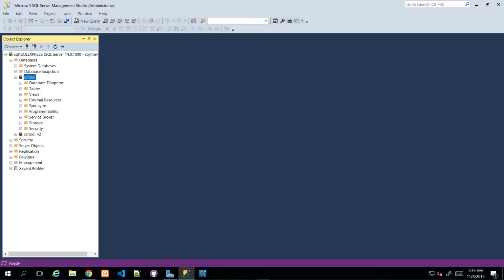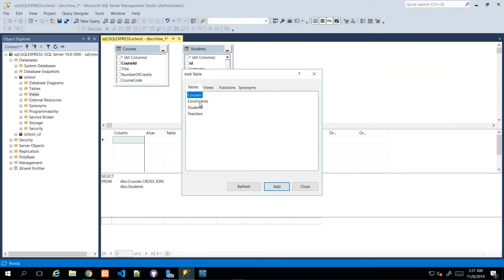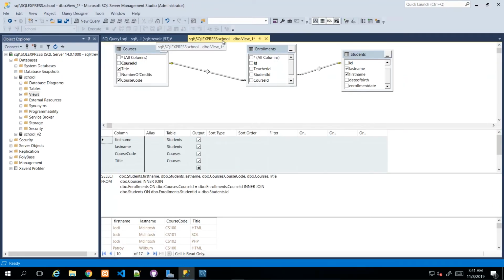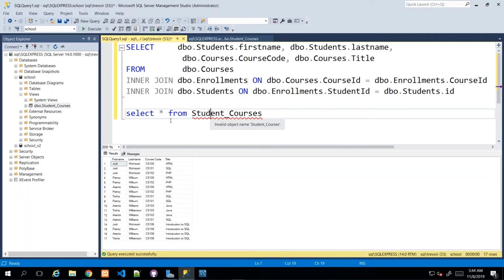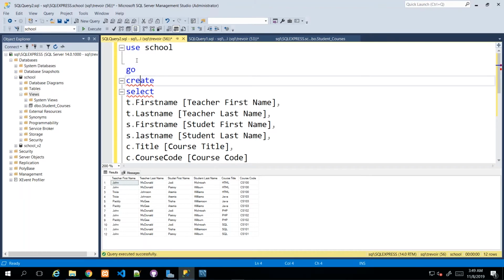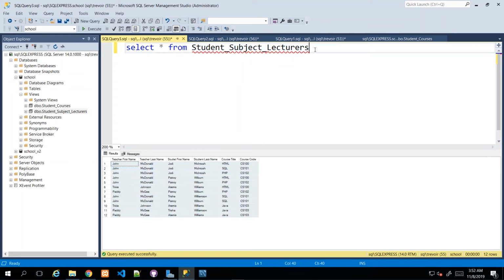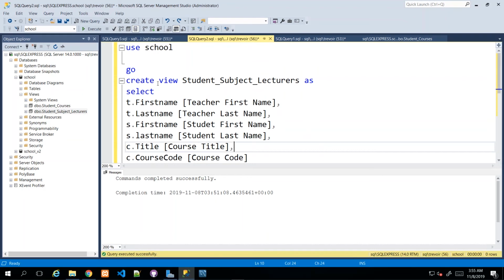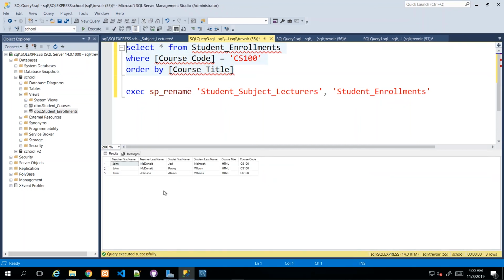How To Create and Manage Views | Microsoft SQL Server 2017 for Everyone | Trevoir Williams